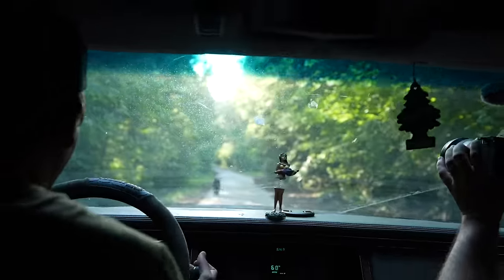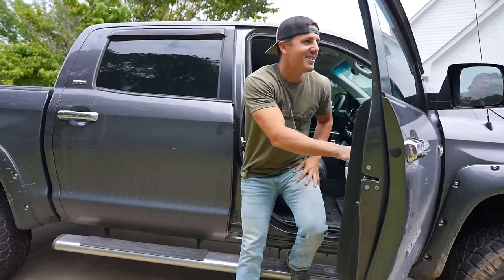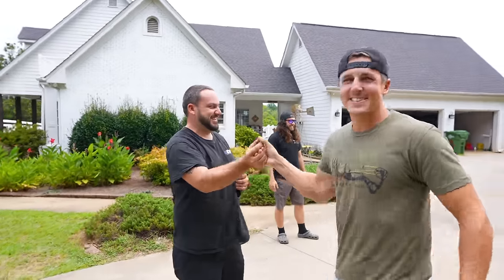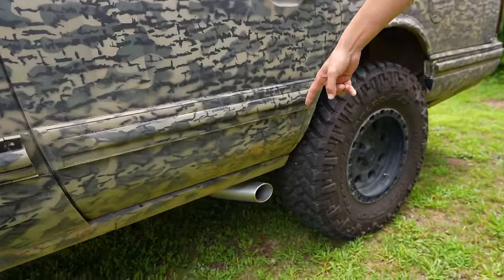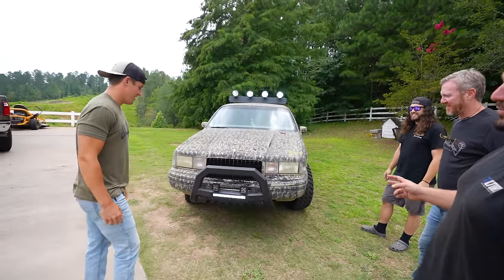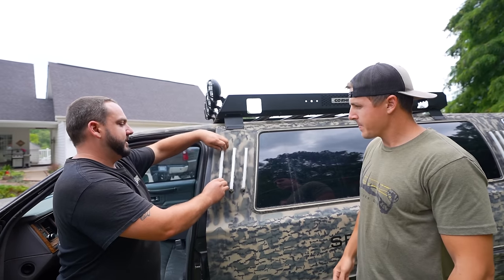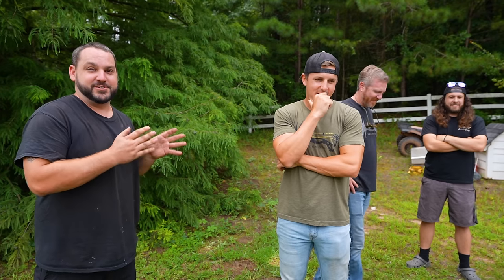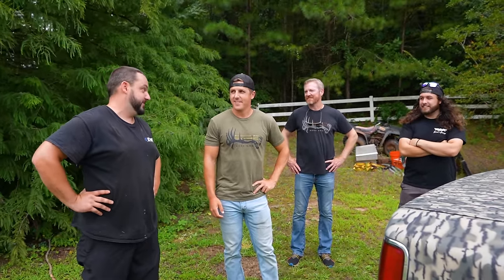Lee's INSANE TROPHY ROOM Explored!! (GIANT CITY BUCKS!!) Limo Giveaway???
In this episode of Seek One, Lee gives a full tour of his house and trophy room.